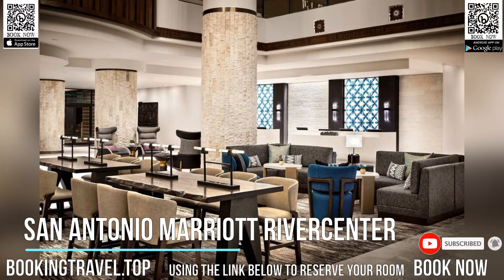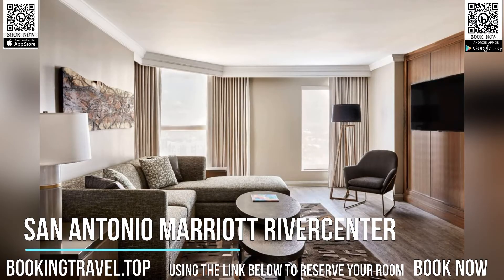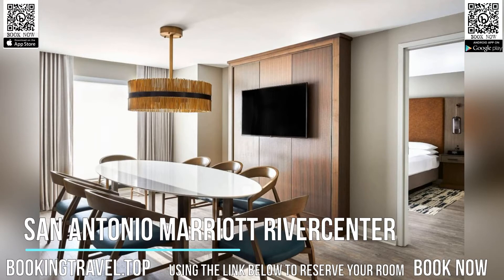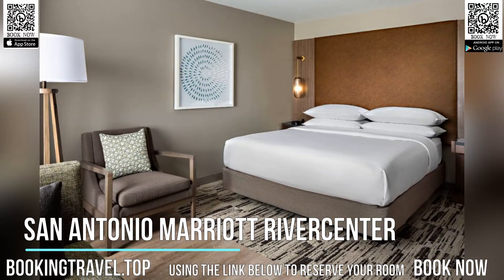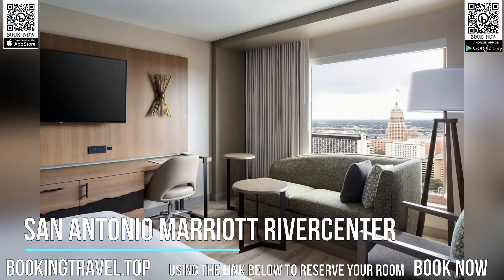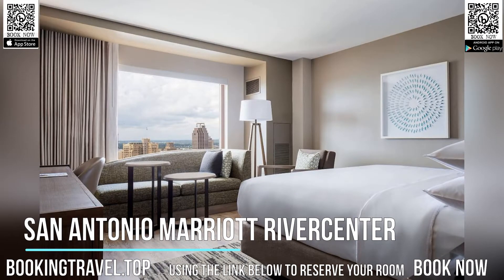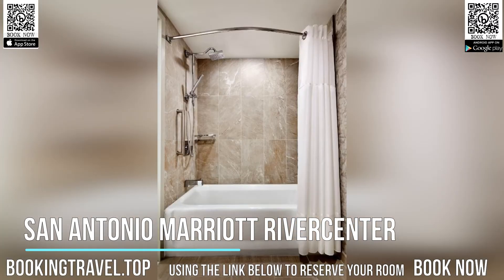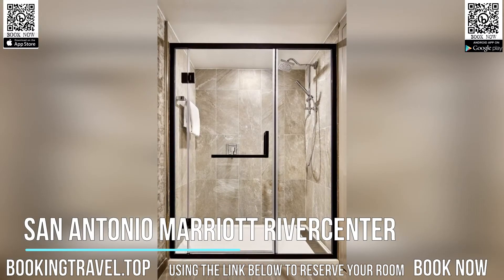San Antonio Marriott Rivercenter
Book now
This hotel is located on the San Antonio Riverwalk and is connected to the Rivercenter Mall, which features shopping and an IMAX theater. Each guest room has a flat-screen TV with premium channels.

The rooms at San Antonio Marriott Rivercenter include a flat screen TV, a coffee maker, a work desk and a seating area.

Guests at the San Antonio Marriott can swim in the indoor/outdoor pool or play a game of table tennis. The hotel also has a well-equipped fitness center. A business center is also available on site.

Dining options at the Marriott Rivercenter include the Sazo’s Latin Grill, which serves Latin and Spanish fusion cuisine. The hotel also has a bar, which offers drinks and a light menu.

The Marriott is within a 5-minute walk of the Alamo, a historic fort. Sea World of Texas is within a 25-minute drive of the hotel. The hotel is adjacent to Henry B. Gonzalez Convention Center.